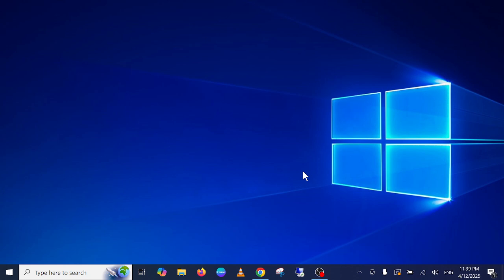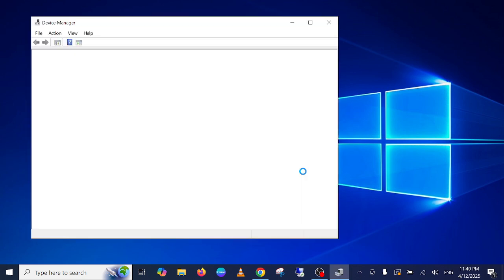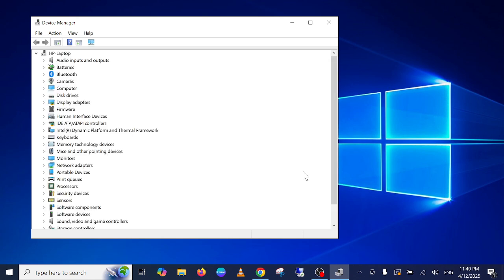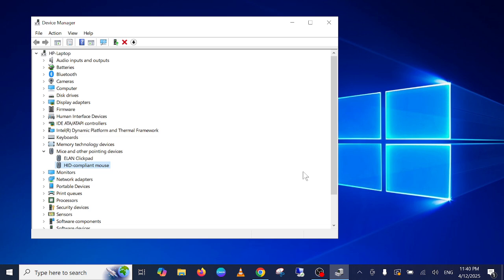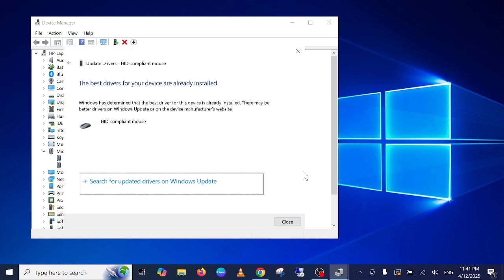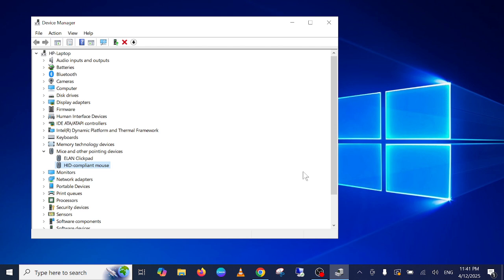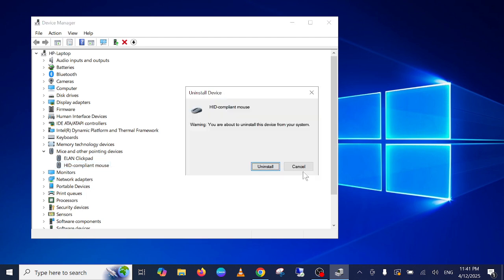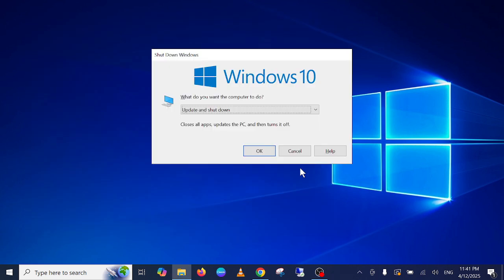✅ 2025 Fix- My Mouse Cursor Pointer Disappeared in Windows 10 or 11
✅ 2025 Fix- My Mouse Cursor  Pointer Disappeared in Windows 10 or 11  Shortcut Keys to Reinstate Mouse